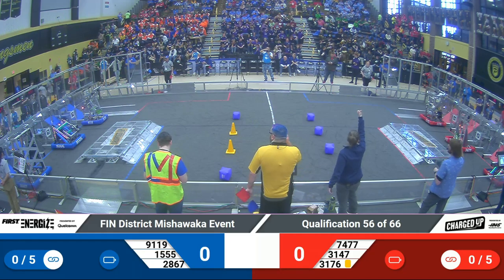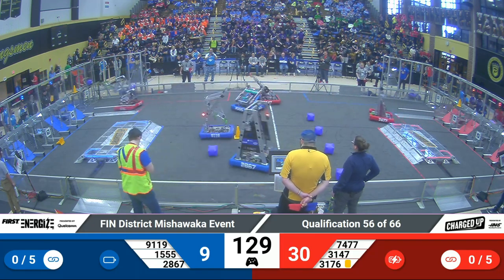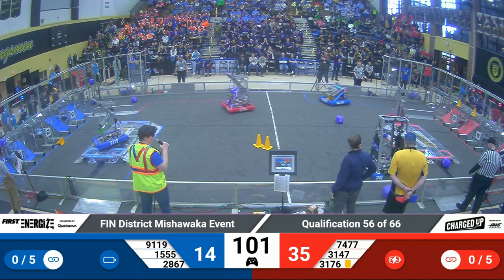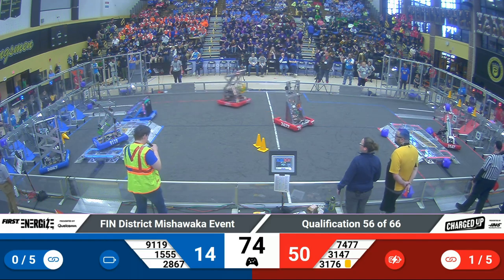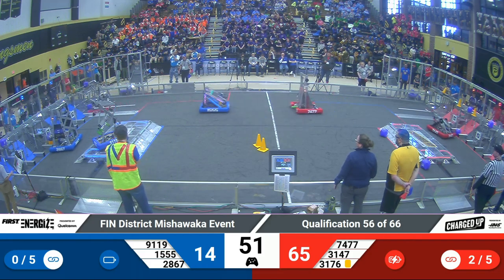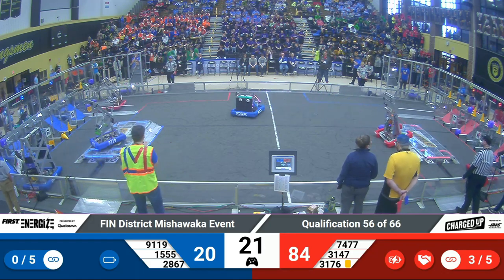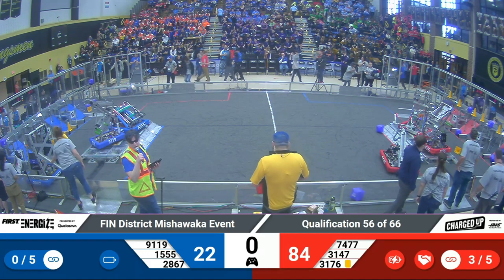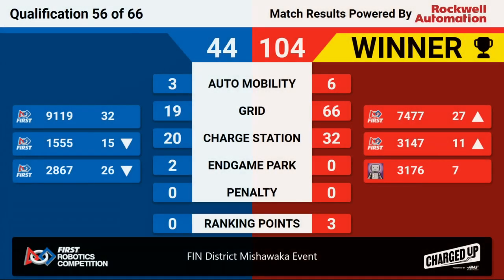2023 FIN Mishawaka District Quals 56